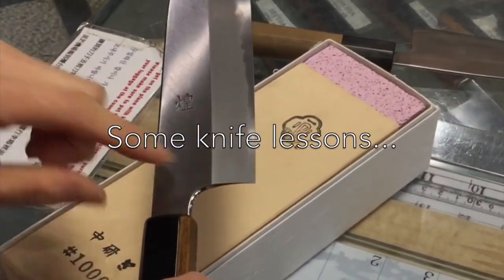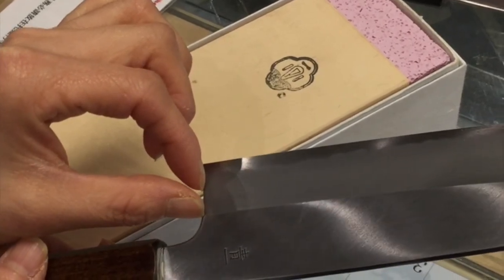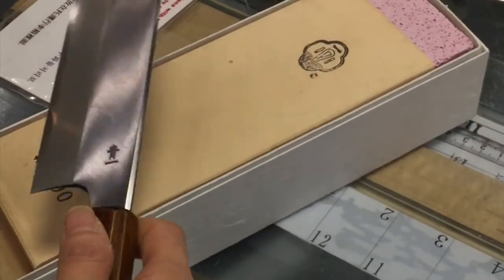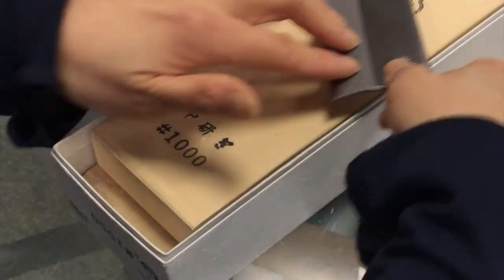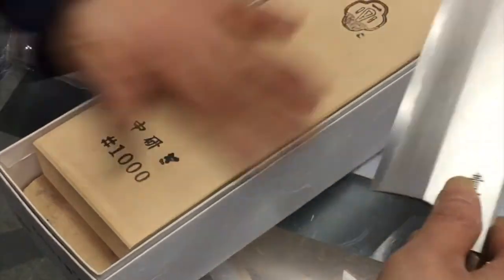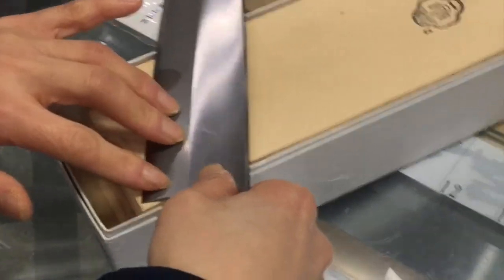Day 27 - 29 || Osaka || 29 Days in Japan